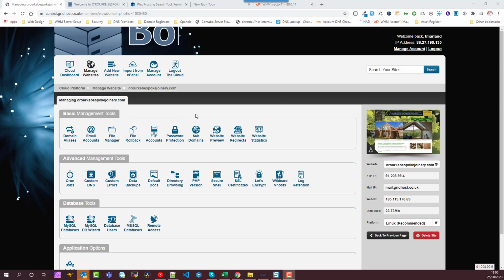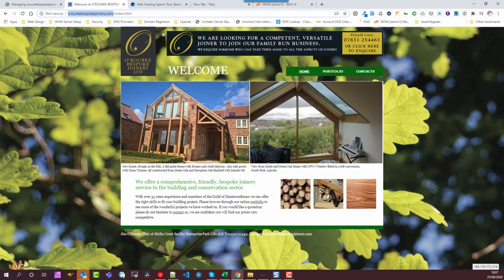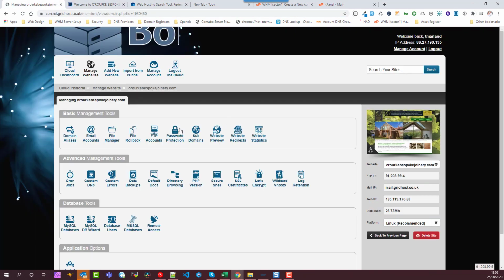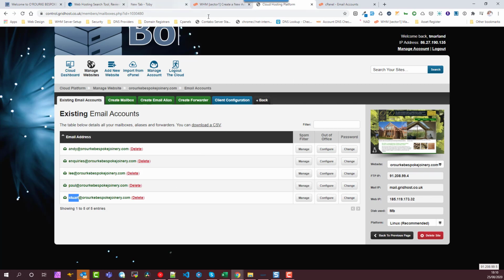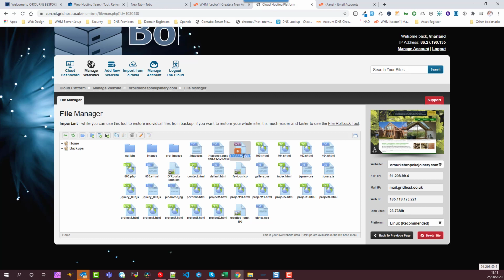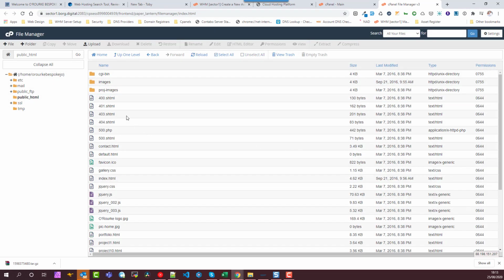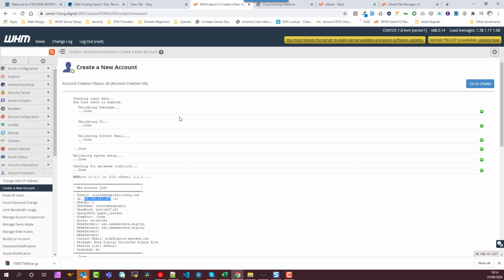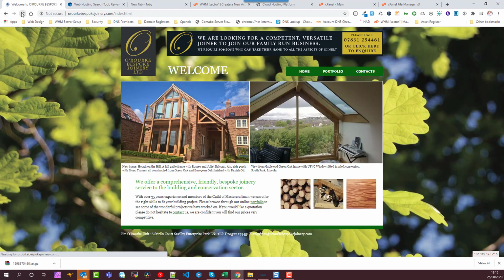Migrating a Website From TSO Host to Borg.Digital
This is a video showing you how to migrate a web hosting account away from TSO Host and over to Borg.Digital without downtime and without errors or suprises.

This video includes an explanation on modifying your localhosts file to simulate the nameserver switchover before its happened.